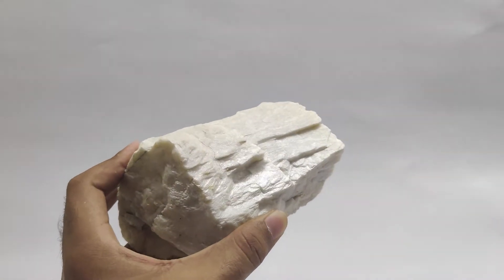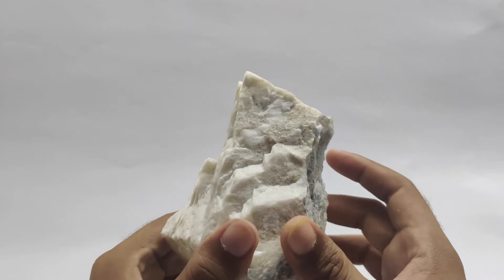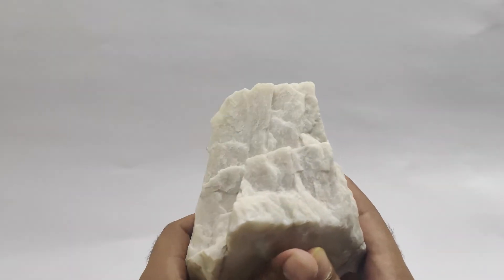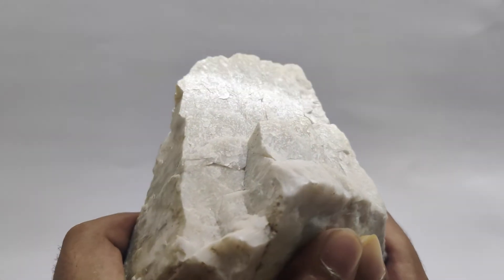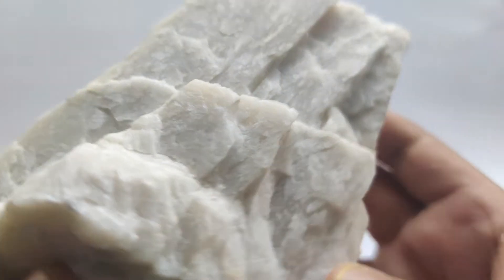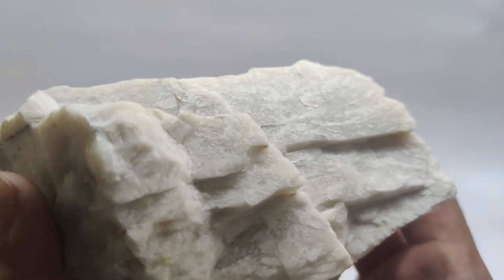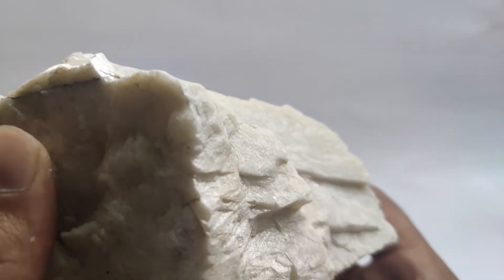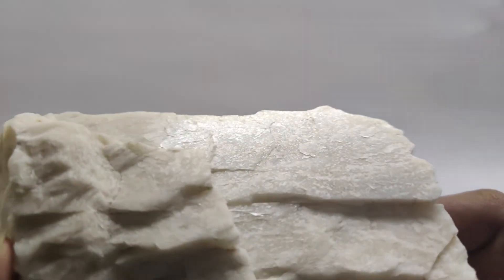Mining White Potash feldspar with Low Iron in bulk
Introduction: Potash feldspar is an important raw material for ceramic and glass industries. It has many properties that make it an essential mineral for these industries, such as a high melting point, low expansion coefficient, and low viscosity. The most important property of potash feldspar, however, is its high percentage of potassium oxide (K2O), which gives it its name.

The main impurity in potash feldspar is iron, which gives the mineral a brownish color. Although the iron content can vary significantly, the best quality white potash feldspar has a low iron content. This low iron content is essential for many applications, such as in the production of white ceramic ware. In this report, we will focus on the best quality white potash feldspar with low iron content. We will firstly introduce the general properties of potash feldspar, and then discuss the importance of low iron content in potash feldspar. Finally, we will provide an overview of the main sources of best quality white potash feldspar with low iron content.

As mentioned above, potash feldspar is an important raw material for the ceramic and glass industries. These industries require potash feldspar with certain specific properties. For instance, the melting point of potash feldspar is higher than that of other minerals, such as quartz. This high melting point is essential for the production of certain types of ceramic ware, such as porcelain. In addition, potash feldspar has a low expansion coefficient. This property is important for the production of glass, as it ensures that the glass will not crack under sudden changes in temperature. Finally, potash feldspar has a low viscosity. This property is important for the production of ceramic glazes, as it ensures that the glaze will have a smooth texture.

The most important property of potash feldspar, however, is its high percentage of potassium oxide (K2O). This high K2O content is what gives potash feldspar its name. The potassium oxide content can vary significantly depending on the source of the potash feldspar. For instance, the potassium oxide content of potash feldspar from Stark Mineral company can be as high as 13%, while average goes around 10%

The main impurity in potash feldspar is iron, which gives the mineral a brownish color. Although the iron content can vary significantly, the best quality white potash feldspar has a low iron content. This low iron content is essential for many applications, such as in the production of white ceramic ware. In this report, we will focus on the best quality white potash feldspar with low iron content.

The low iron content in potash feldspar is important for the production of white ceramic ware. Iron is a coloring agent, and thus, the presence of iron in potash feldspar will result in the ceramic ware being tainted with a brownish color. For this reason, it is essential that the potash feldspar used for the production of white ceramic ware has a low iron content.

There are many sources of best quality white potash feldspar with low iron content. One of the most important sources is the deposits in Rajasthan and Andhra Pradesh in India. These deposits have been extensively mined for centuries, and are renowned for their high quality potash feldspar.

Stark Group has owned 5 mining units acrross rajasthan and Andhra Pradesh to get consistent quality for our clients.

Stark Group is a Mining company located in India with Multiple Locations.

Our main products include:

 – Feldspar (K-feldspar, Na-feldspar)
 – Quartz (Snow, Super, Semi, Glossy, Low E.C.)
 – Mica (Brown Muscovite Ruby Mica)

Stark Production Units:

 – Stark Mineral, Rajasthan
 – Stark Mining and Minerals, Rajasthan
 – Stark Mines, Rajasthan
 – Neelkanth Mines, Rajasthan
 – PVR Metals and Minerals, Andhra Pradesh.
 – Stark Microns, Gujarat.